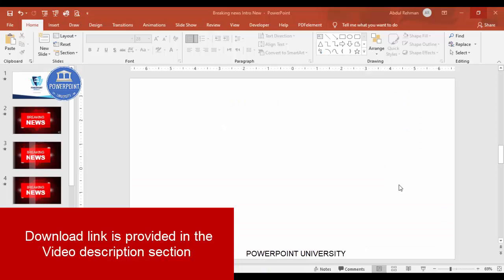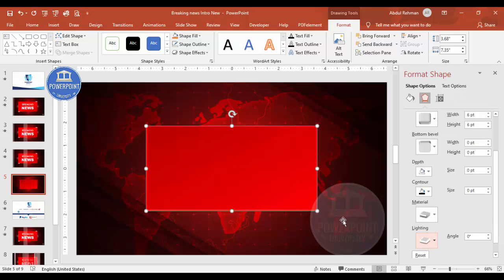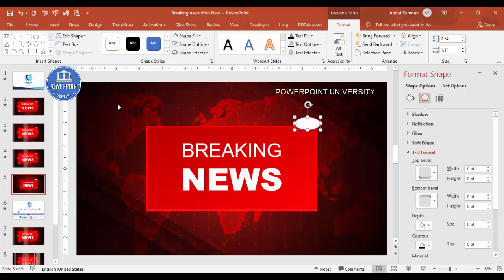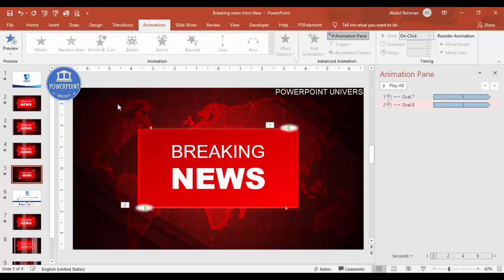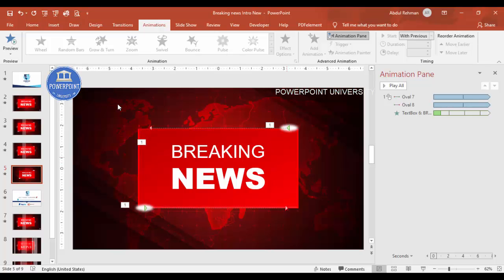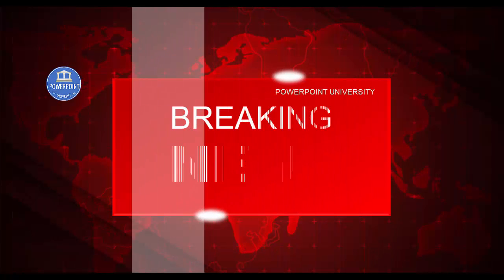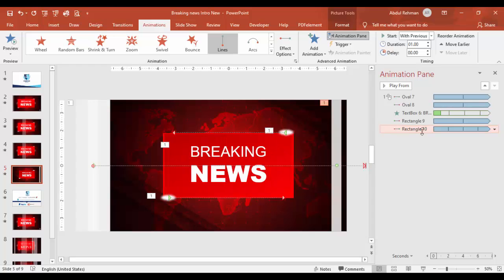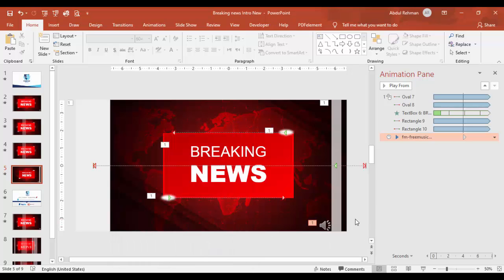Free Breaking News Intro Template in PowerPoint | MP4 Format video included